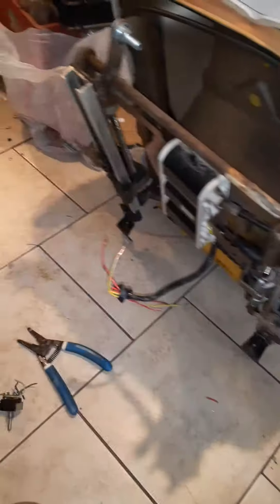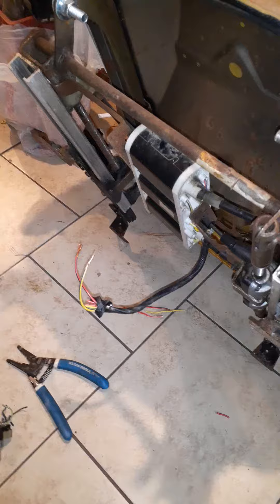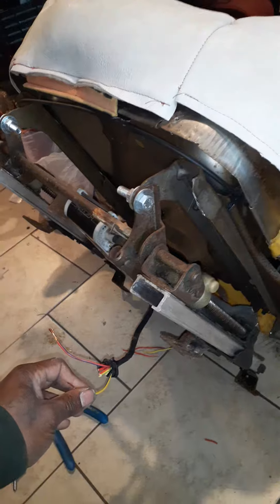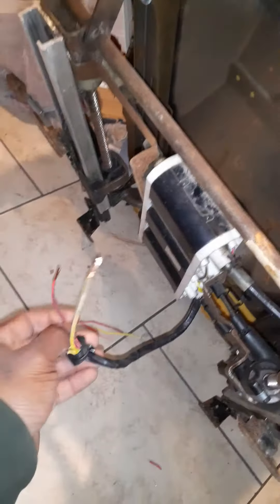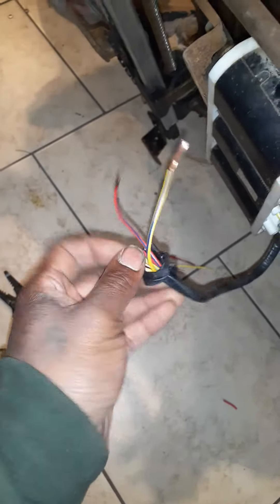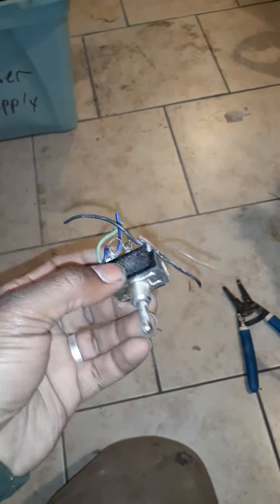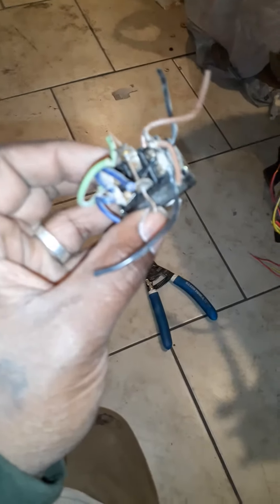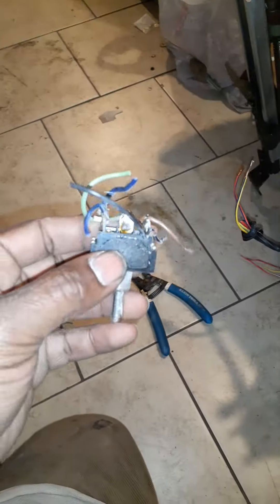Roadmaster Power Seat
No info on how to wire these so I'M here to help.